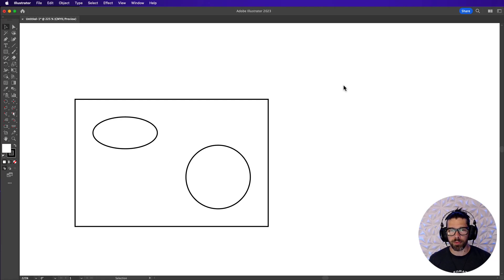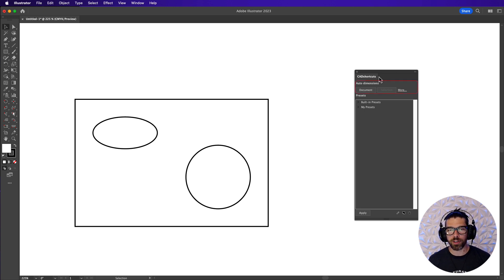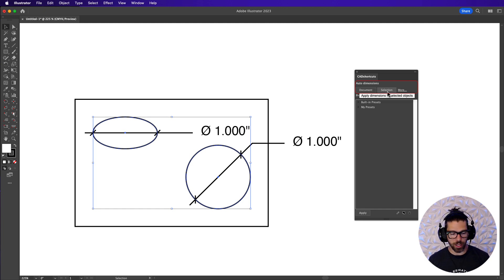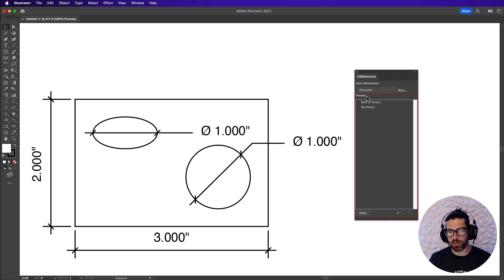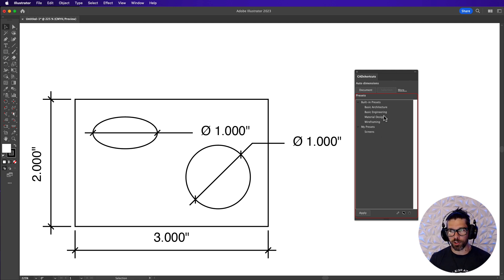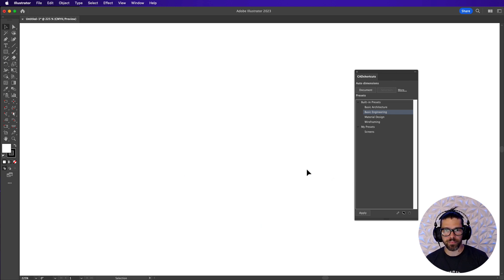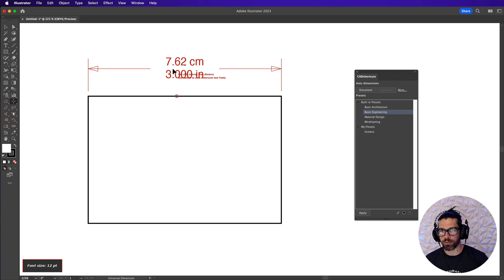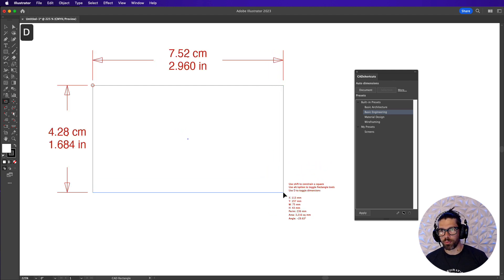Shortcuts in CADtools -- Swap Between Workspace Settings!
🔎 Let's take a closer look at how we can set up multiple working environments for different project specifications to easily toggle between in CADtools!
🧰 CADtools is a plugin for Adobe Illustrator.  It features over 100 drawing, editing, labeling, dimensioning, transformation, creation, and utility tools.
Table of Contents:
00:00 - Intro
00:28 - CADtools Auto Dimensions
01:06 - CADtools Presets
02:00 - CADtools Dimensioning Hotkeys